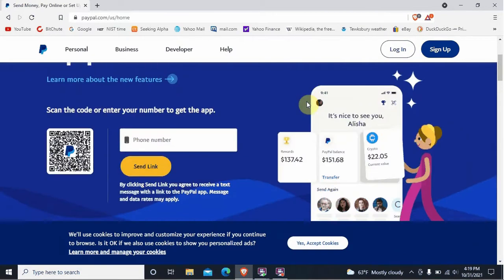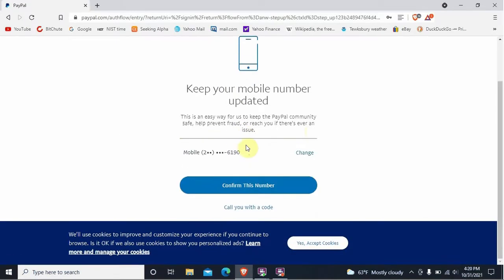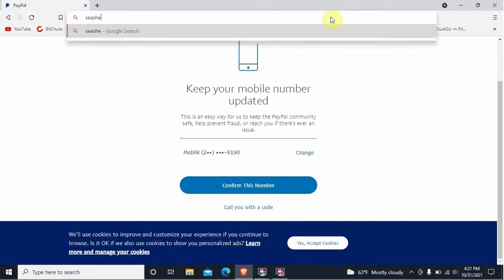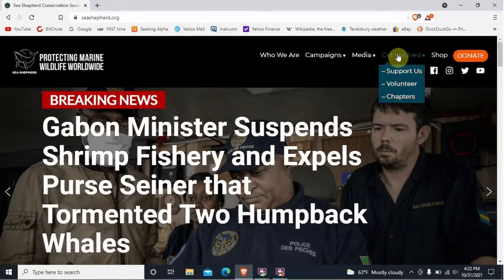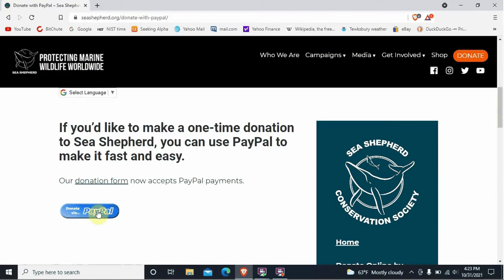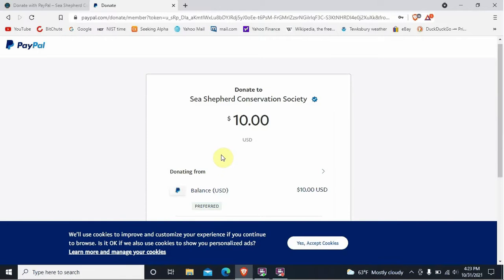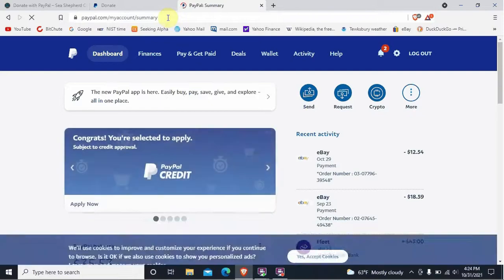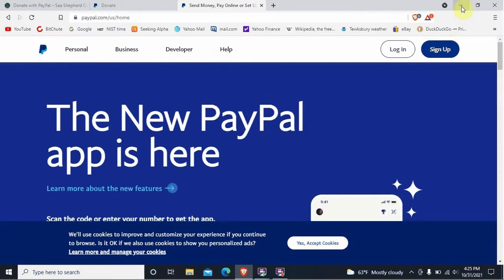Logging into PayPal while bypassing mobile number requirement. Part II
Some people had problems with my first video about logging into PayPal, bypassing the mobile phone number requirement.  In this video, I present a slightly different method.  Let me know how it works.